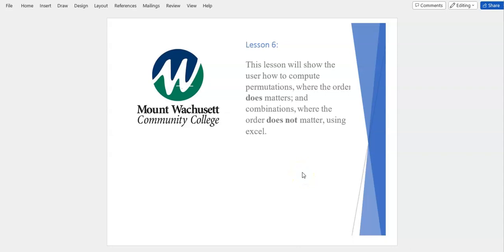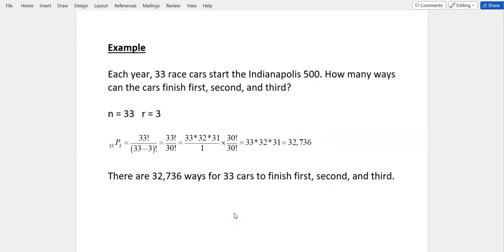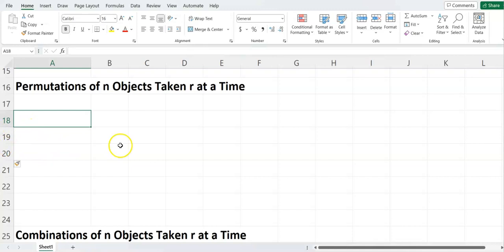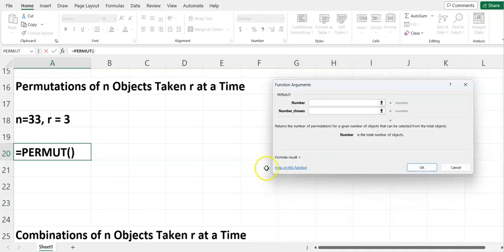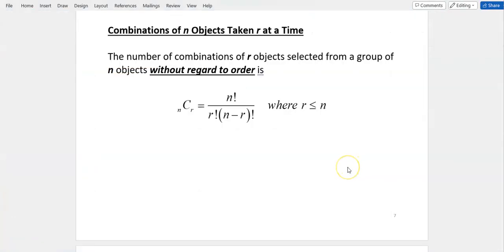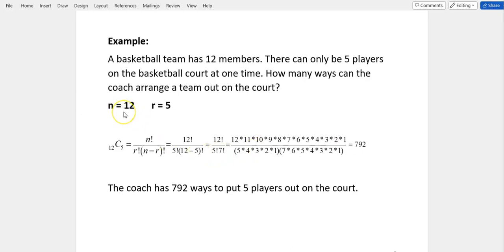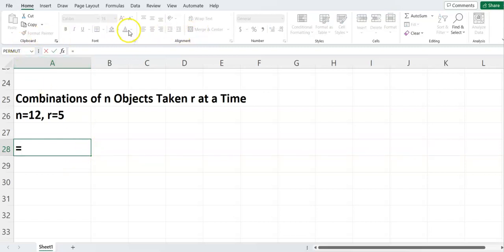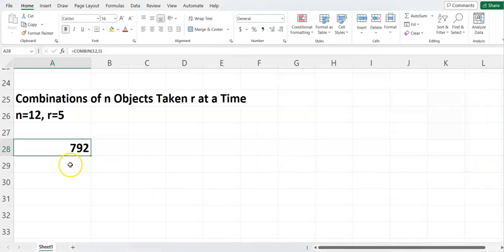Lesson 6: Computing Permutations and Combinations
Some topics in this video include:
*Computing permutations (when order matters) of n objects taken r at a time
*Computing combinations (when order does not matter) of n objects taken r at a time